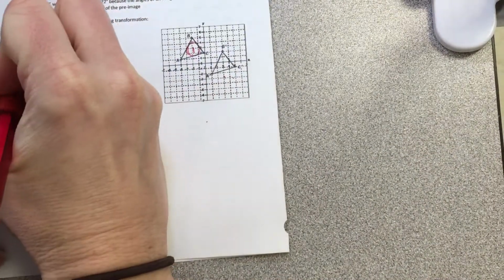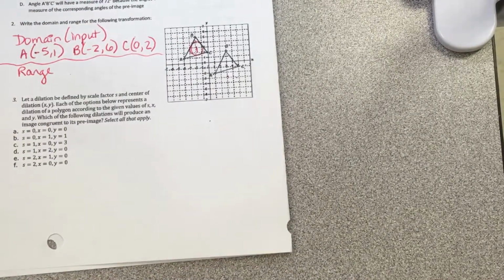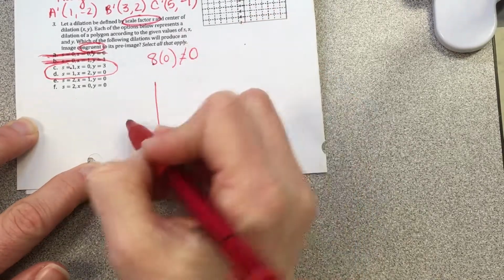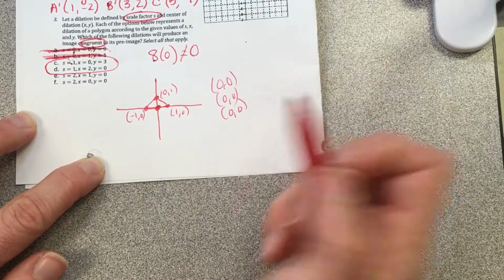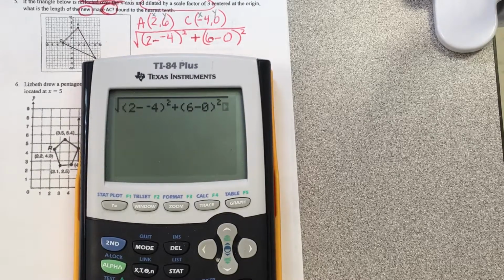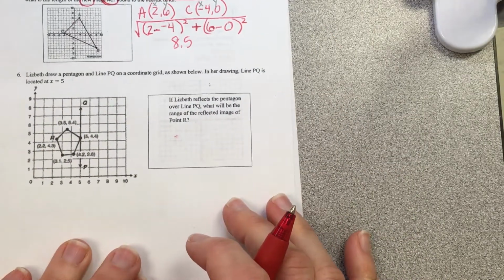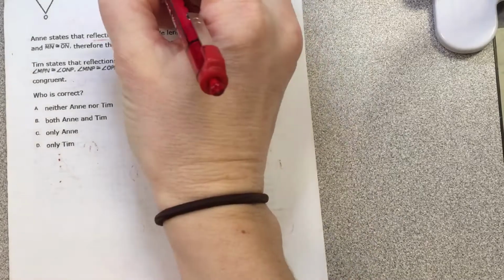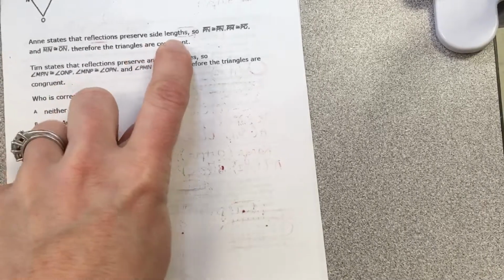Properties of Transformations and their domain and range